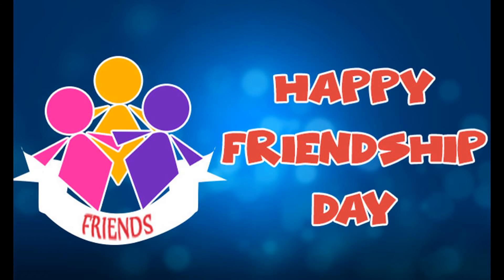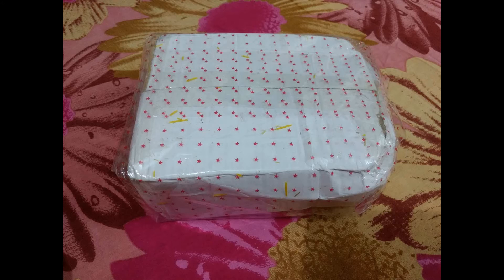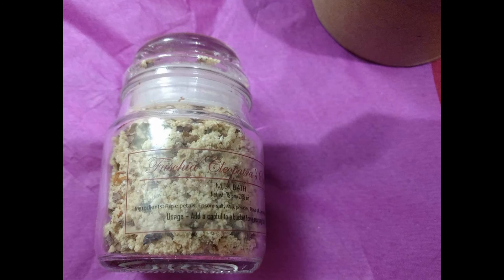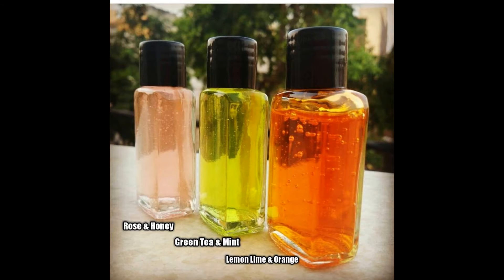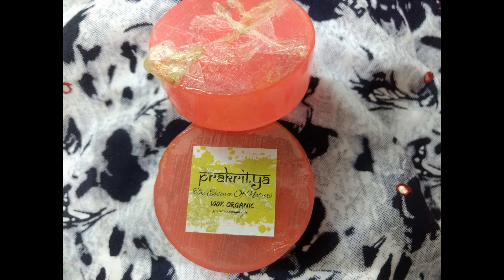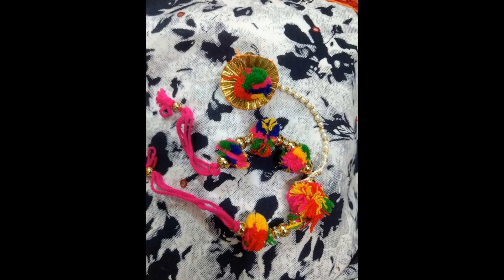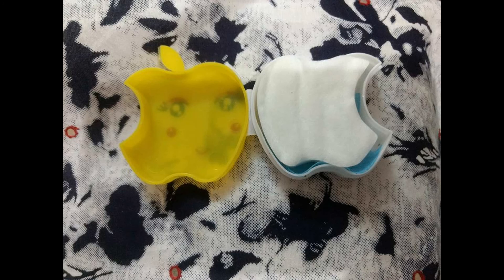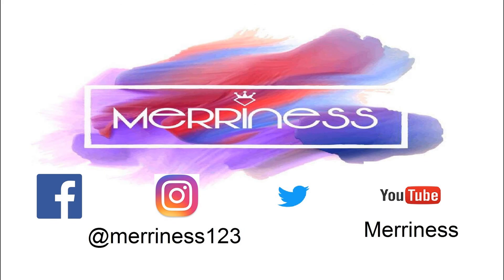**New Subscription Box | Her Highness Box | Detailed Honest Review | Discount Code | Merriness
Hello Everyone, sharing today Detailed HONEST REVIEW of Her Highness Box Aug 2017. This is a newly launched subscription box.The box retails for Rs.649/- inclusive of shipping. Here is a discount code for all of you:

Use Merri10 to avail 10% off

Total worth of products 1350+
You can get you Aug Bag by sending them a
Payment via Paytm Only

The August Hamper consists of
1.Fuschia Bath salt: Rs.675/-
2.Fuschia Face wash: Rs.150/-
3.Jewellery: Earring Rs199/-
4. Prakritya: 2 Hand made soaps: Rs.120/-
5.Premium Sanitary napkins (7 nos.) Rs.110/-
6:Hand Cuff: Rs.100/-
7.Suprise
8.Chocolate